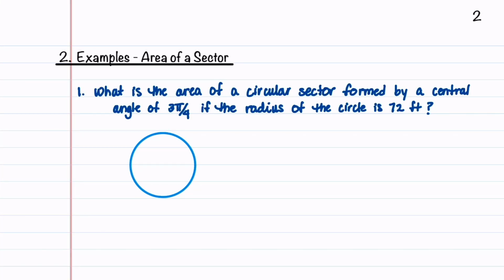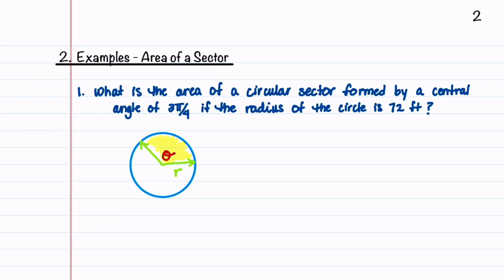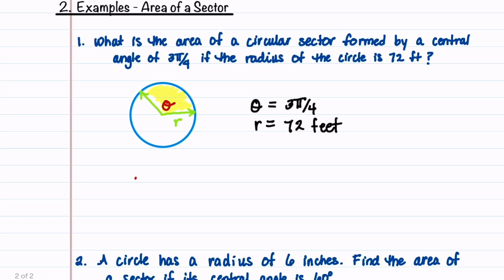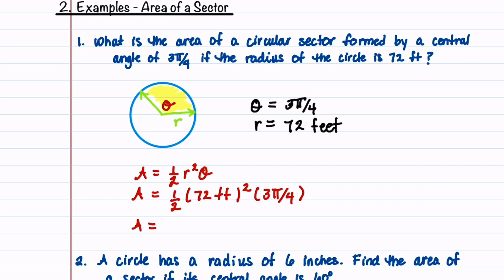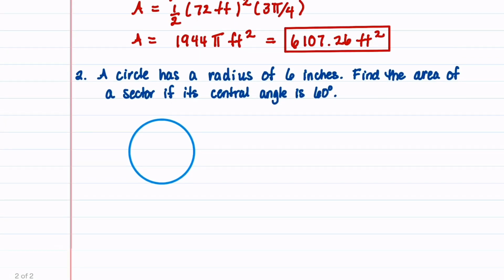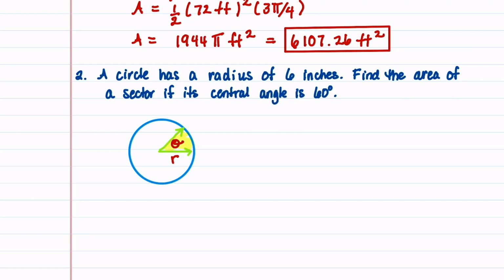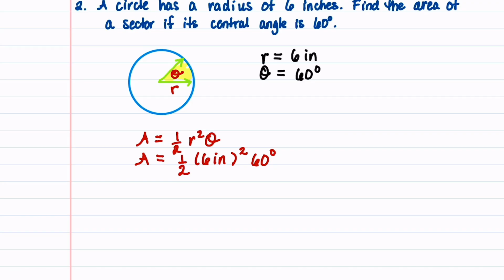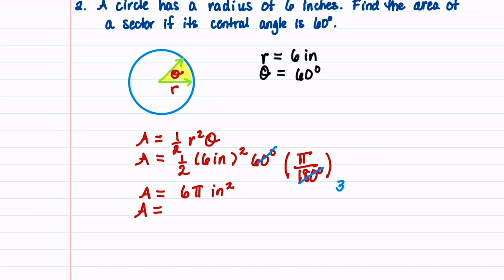How To Find The Area Of A Sector: Step-By-Step Examples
Learn how to calculate the area of a sector of a circle where the given angle is in radians or degrees. We'll walk through step-by-step examples to show you how to find the area of a sector when the radius and central angle are provided, including conversions between degrees and radians when necessary.

📚 What You’ll Learn:
How to use the formula for the area of a sector
How to convert angles from degrees to radians.
Step-by-step problem-solving strategies with clear examples.